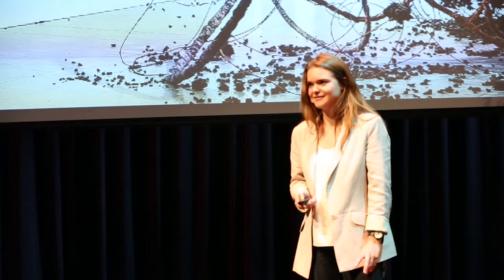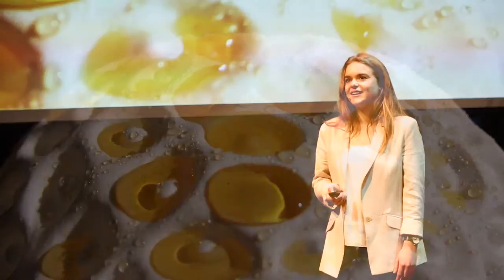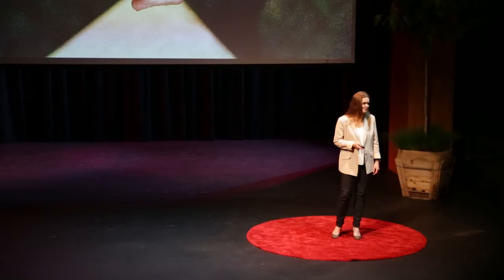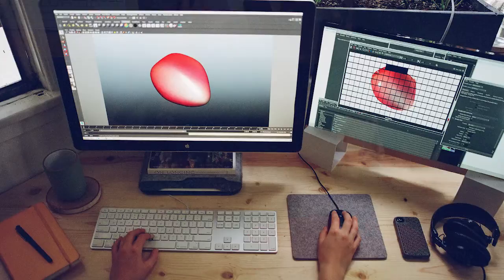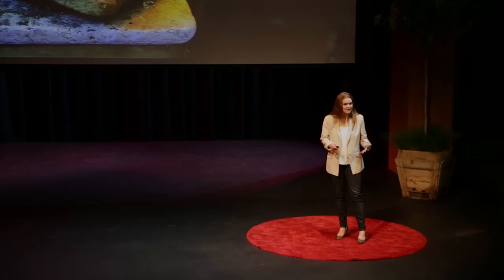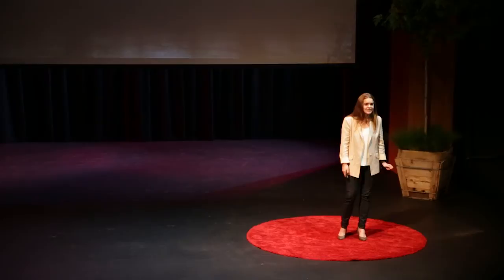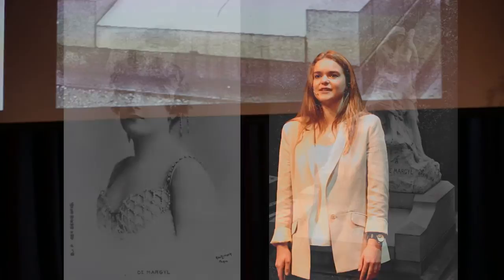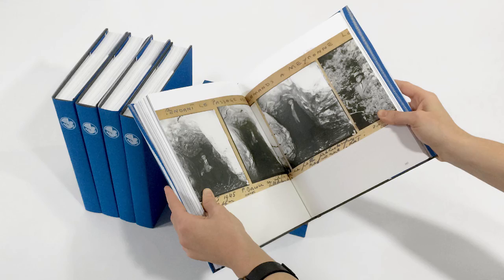Re:enactment — An Unexpected Retelling of a Timeless Myth | Noa Kaplan | TEDxOlympicBlvdWomen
The story of Persephone is a story of loss, of confinement and helplessness, of seeking, distraction and reunion. It is a cyclical narrative of the feminine. Kaplan explores this myth through her art practice and a bizarre game of intellectual property whack-a-mole.

Noa P. Kaplan analyzes and reconstructs overlooked forms to create physical artifacts and environments that allow viewers to inhabit unfamiliar orders of magnitude. She has shown work at ACME Gallery, Rosamund Felson Gallery, the California Nano Systems Institute, and on the Electric Objects platform. Kaplan received her BA in Studio Art from Yale University and her MFA in Design Media Arts from UCLA, where she is now a full­ time lecturer.